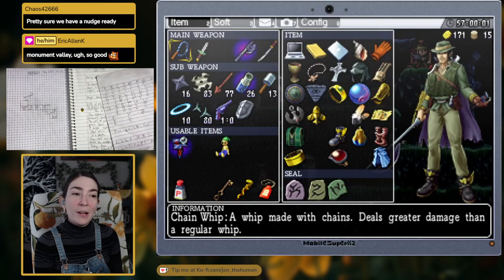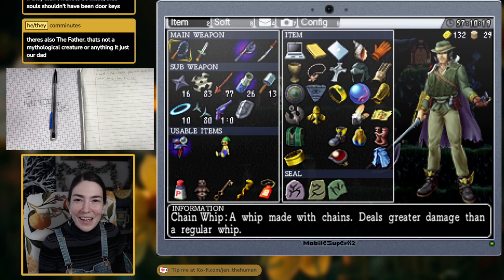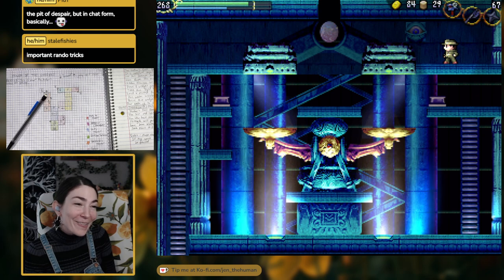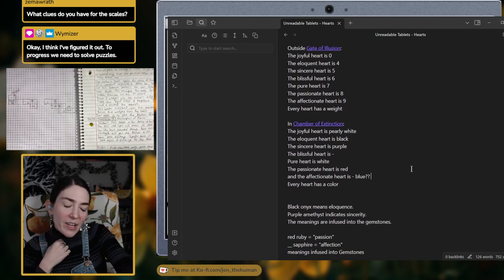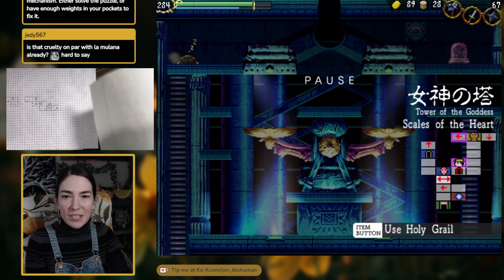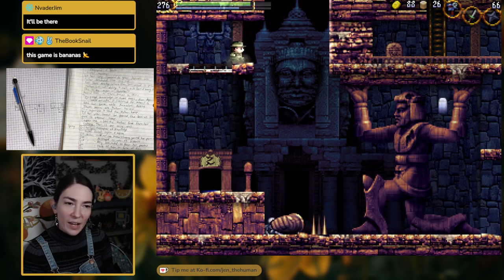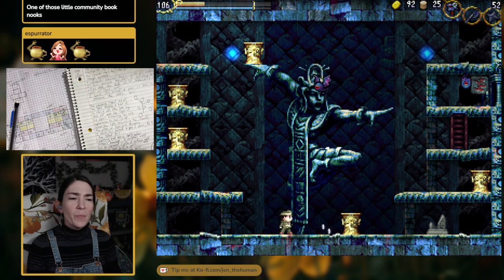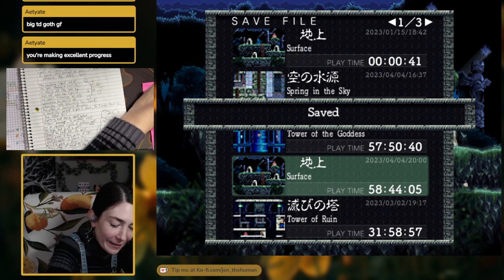La-Mulana - First Playthrough (Part 29)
My first playthrough of La-Mulana! Meeting all of the Philosophers, progress in Birth Chamber & Gate of Illusions.
10:29 - dying to spikes
27:23 - Woman Statue
34:46 - "confetti" & Ocarina
1:35:26 - starting scales puzzle
2:57:20 - 3 Gate of Illusions puzzles